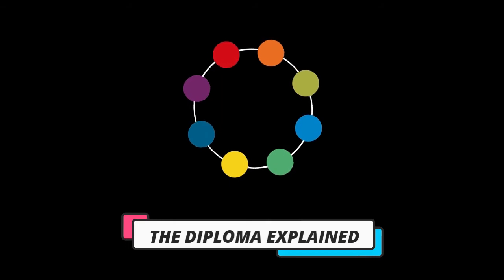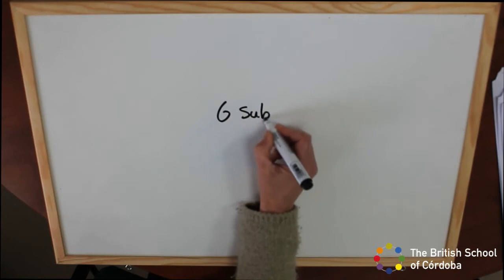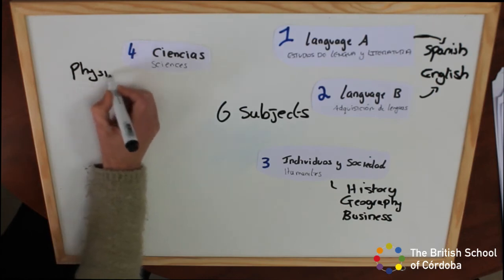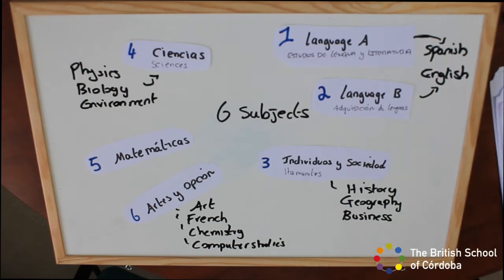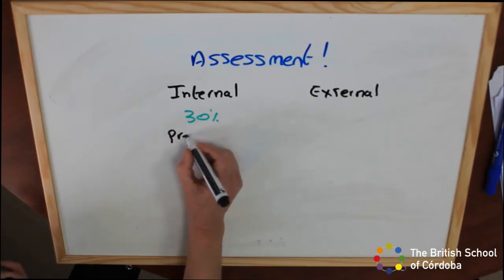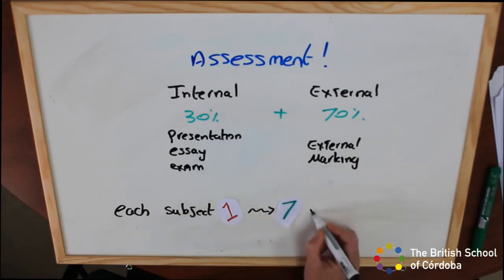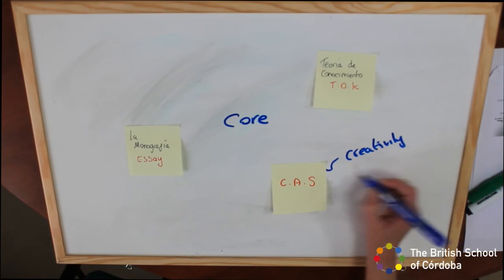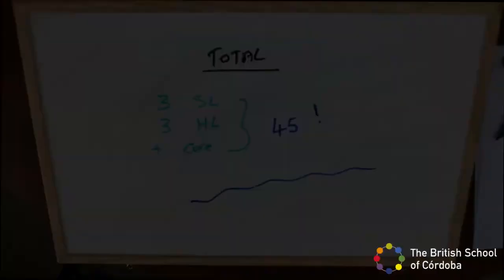The IB Diploma - explanation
Как работает программа IB?

Студенты выбирают шесть предметов для изучения, по одному из каждой из шести групп IBDP. Они включают в себя родной и второй язык, курс математики, как минимум один предмет по естественным наукам и выбор предметов по гуманитарным наукам и искусству, включая управление бизнесом и психологию.

Три предмета изучаются на «стандартном» уровне и три — на более углубленном продвинутом уровне.

В дополнение к шести академическим предметам студенты также занимаются основным элементом IB, который поощряет студентов вносить вклад в свое сообщество, приобретать новые навыки и открывать для себя окружающий мир. Основные элементы:

Теория познания – преподавал уроки критического мышления.
Индивидуальное расширенное эссе – исследовательский проект, знакомящий студентов с требованиями самостоятельной работы перед поступлением в университет.
CAS (Творчество, Деятельность, Служение) – опыт и задачи, которые студенты решают самостоятельно или в составе команды, которые обогащают и развивают их навыки.